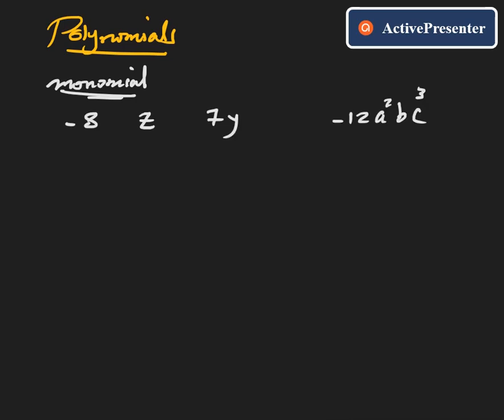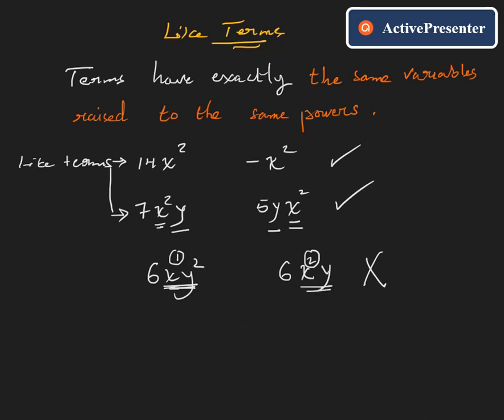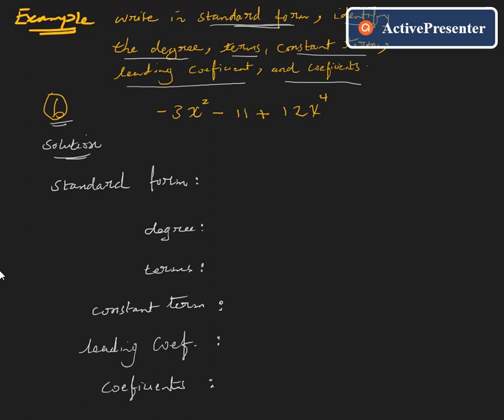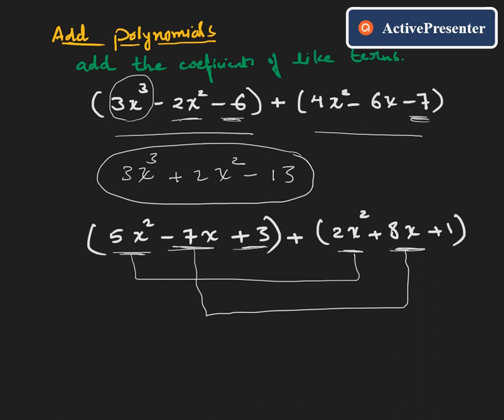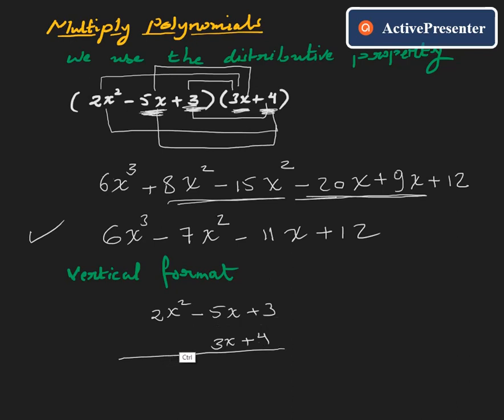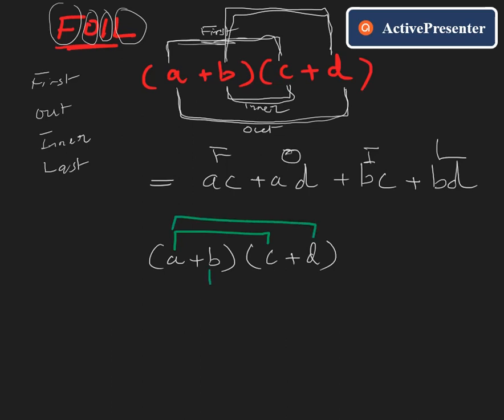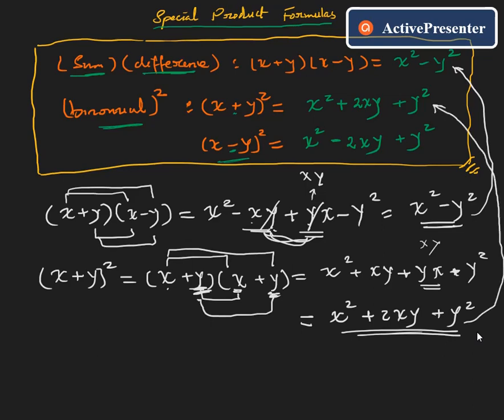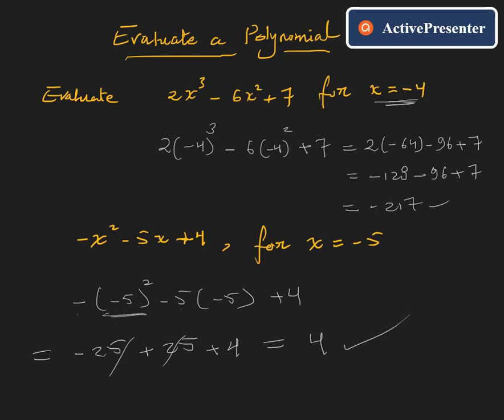Algebra and Trigonometry Lecture 19 Polynomials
Operations on Polynomials, Definition of the Standard Form of a Polynomial, Add Polynomials, Multiply Polynomials, Multiply Binomials, Special Product Formulas, and Evaluate a Polynomial.